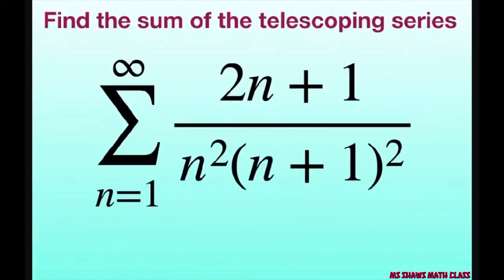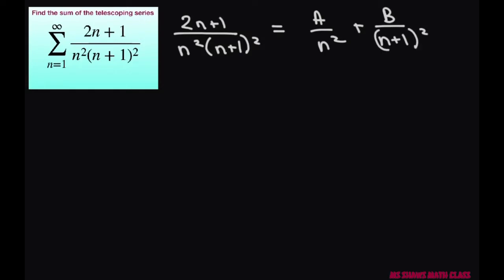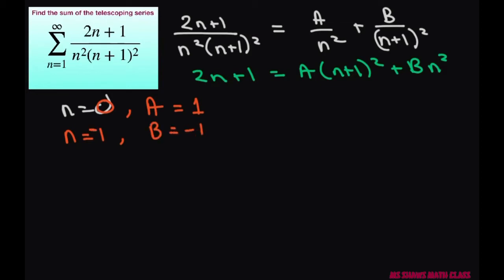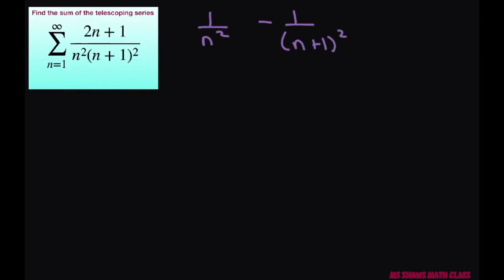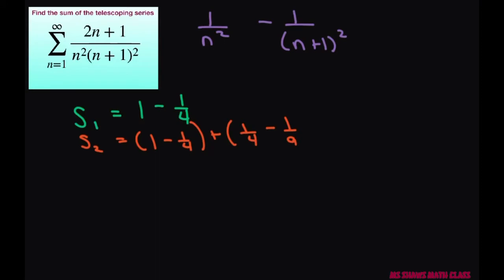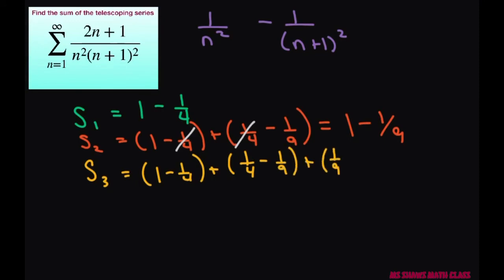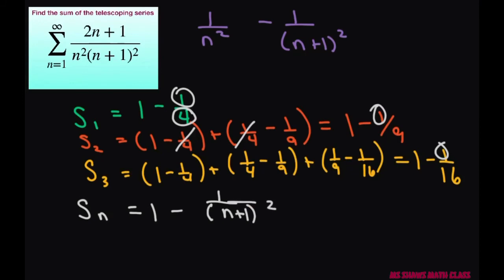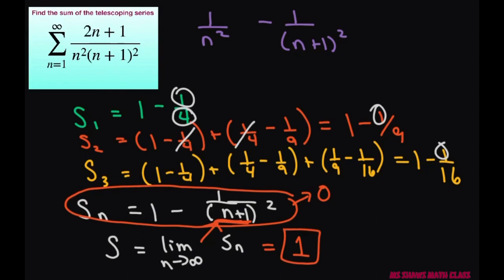Find the sum of the telescoping series {(2n+1)/(n^2(n+1)^2)}